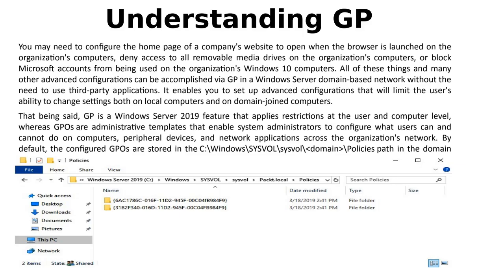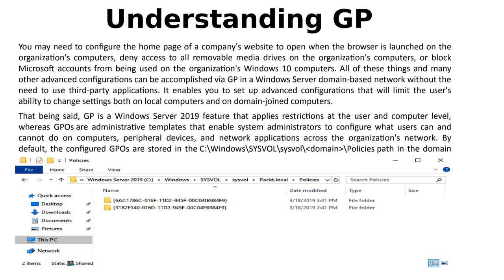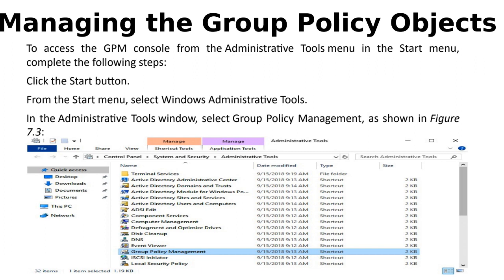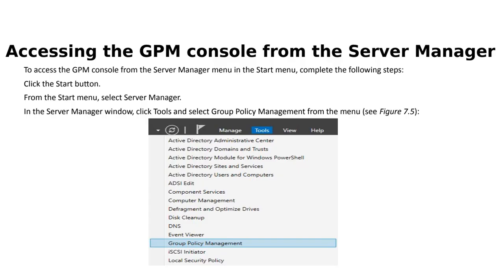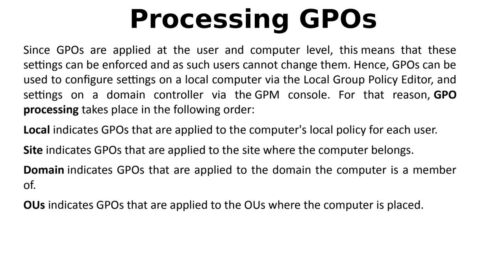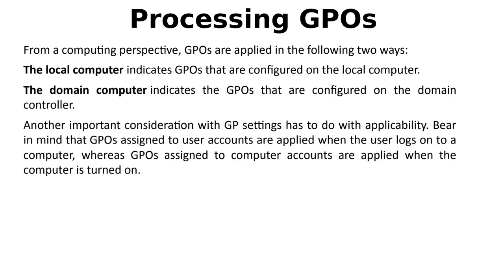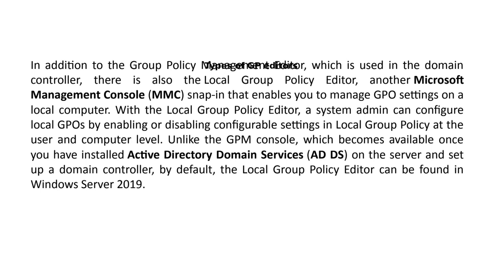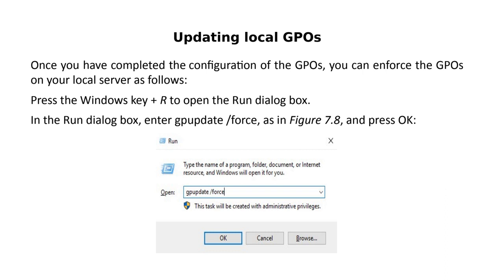Lecture Week8 Group Policy